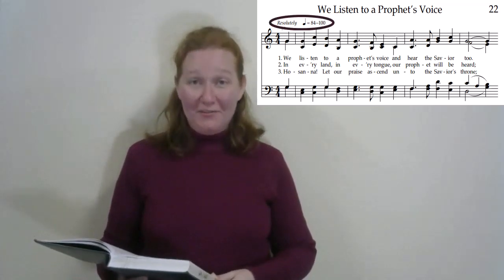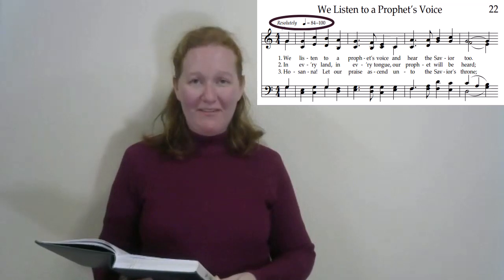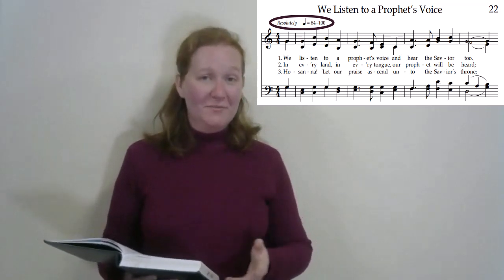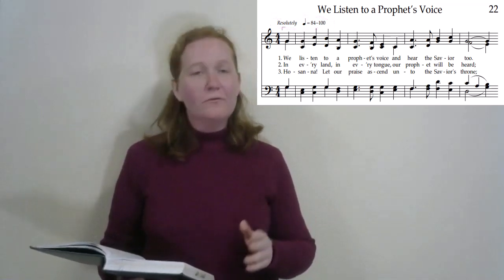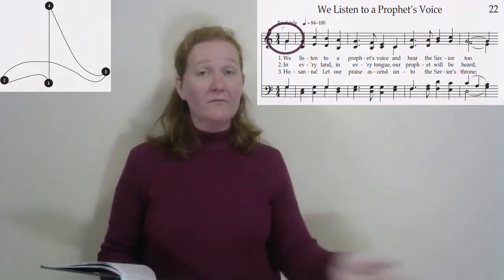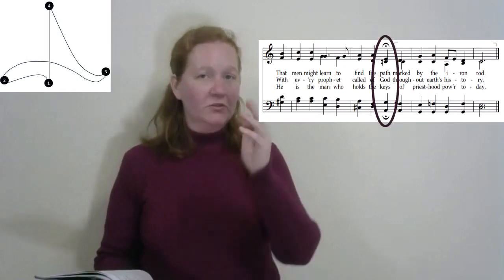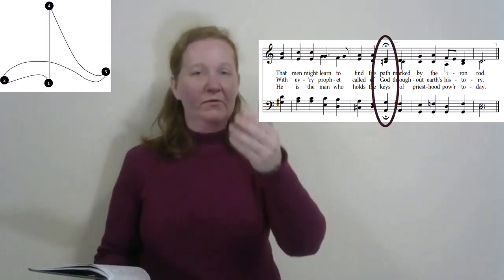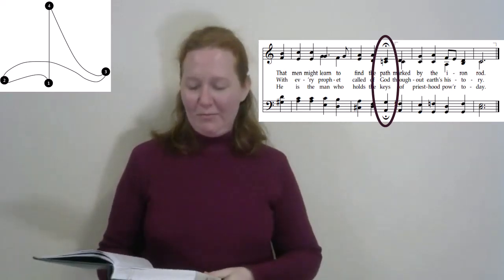22 We Listen to a Prophet’s Voice | Conducting tutorial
This video demonstrates how to conduct Hymn 22 We Listen to a Prophet’s Voice, and includes tips on what to watch out for when you are conducting this hymn.